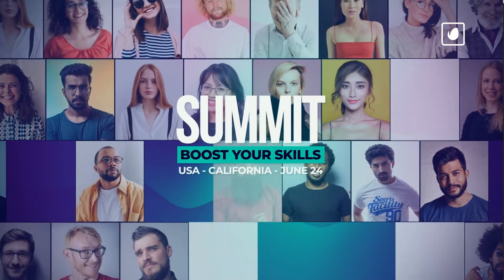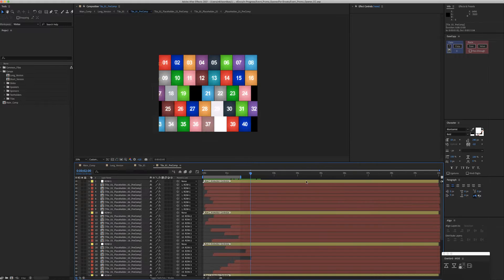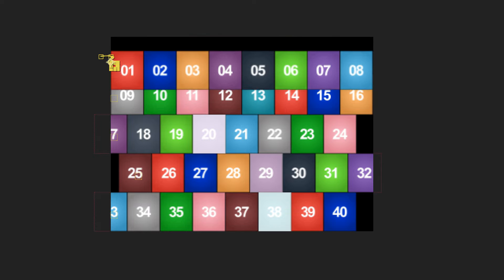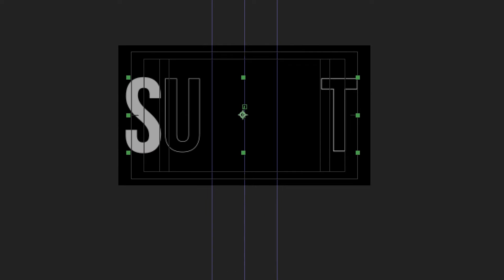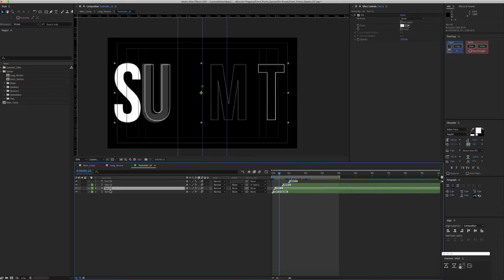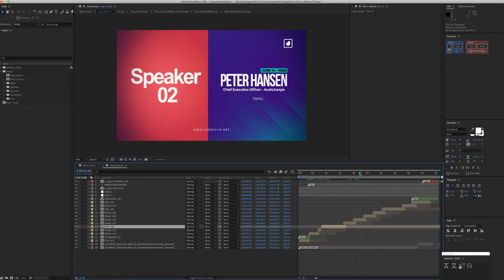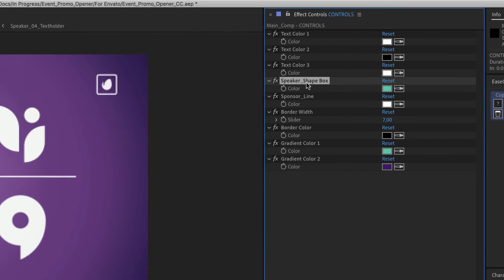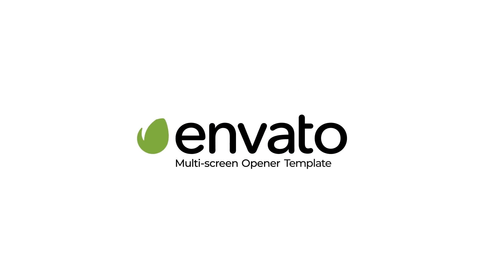Event Promo Opener Template Tutorial for After Effetcs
Event Promo Opener is a dynamic multiscreen promo template. Quickly and easily create your next video for YouTube, Vimeo or any media hosting site.
Simply drag and drop your photos or videos place your logo, edit text and you are ready to go! All scenes are made in after effects without plugins or pre renders as a result everything can be freely customized, new scenes and animations could be produced really easily.